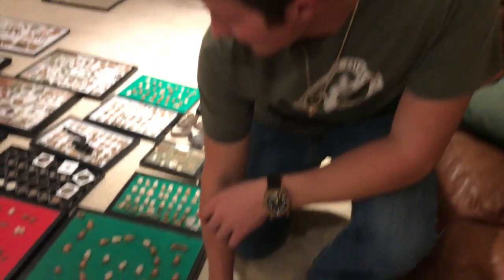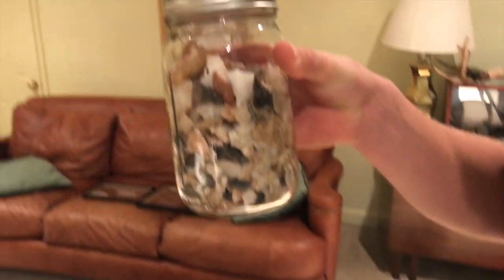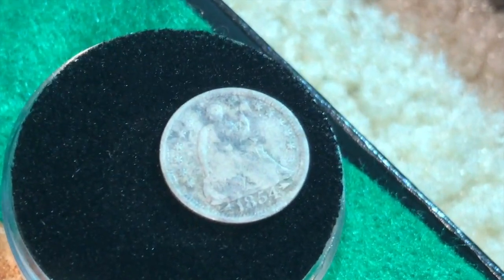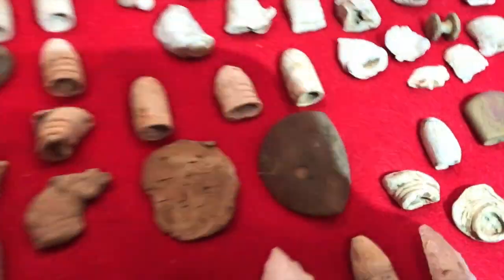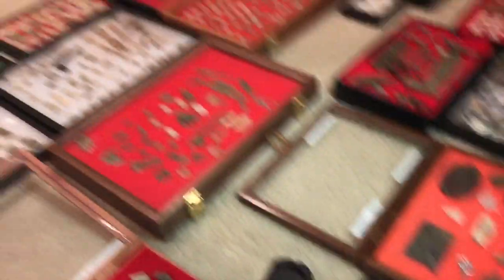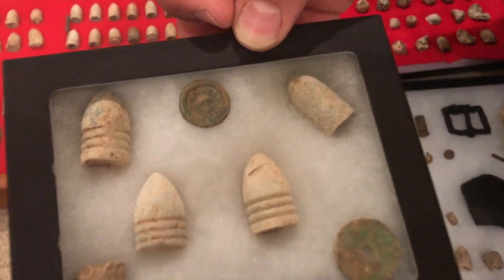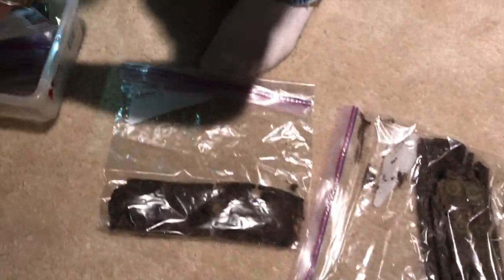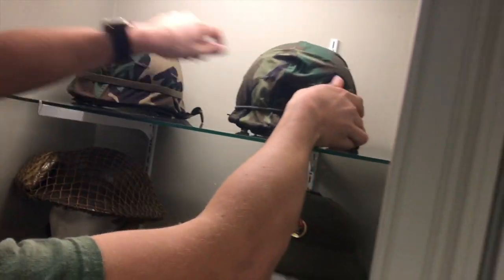Jay's Collection - Incredible Finds From 6 Years of Metal Detecting!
On this episode of Depths of History, Jay gives us a tour of his collection that he has obtained from metal detecting in the last 6 years! The finds he made are nothing short of incredible and he explains the History behind each artifact that was uncovered.

MINUTE MAN
LIBERATOR
PATRIOT

ALPHA
DELTA
DELTA-10DD
DELTA-11DD
GAMMA
GAMMA-11DD
OMEGA
OMEGA-11DD
OMEGAPRO
OMEGACC
T2

G2+
G2+LTD
G2+LTD-P
DIGITEK
DIGITEKGWP
ETEK-SKD
ETEKPRO-SKD
ETEKPRO11DD-SKD

Depths of History T-Shirts!

Metal Detectors Used:
Teknetics T2 LTD
Teknetics G2+
Teknetics Patriot